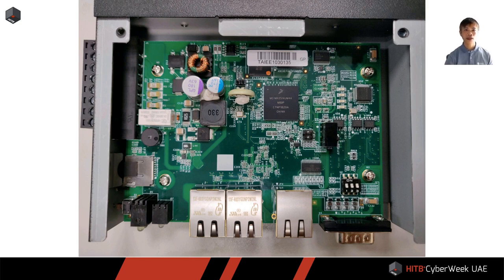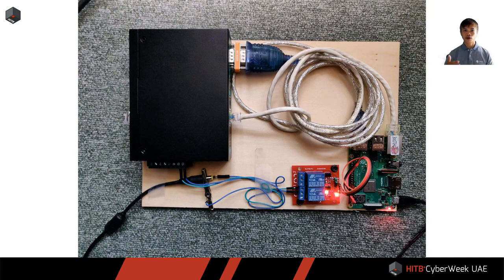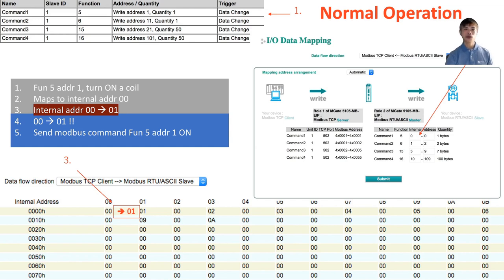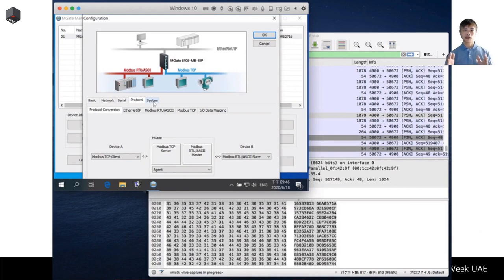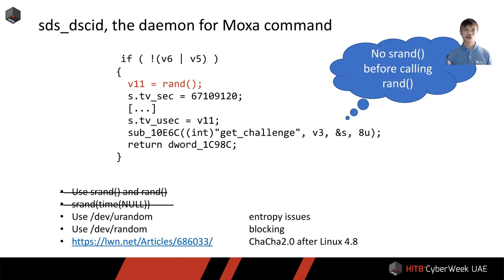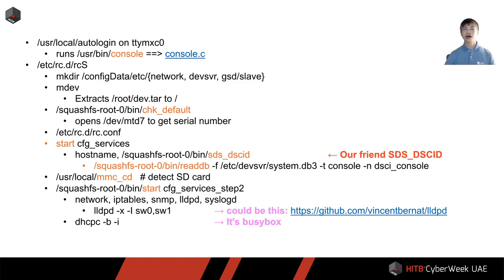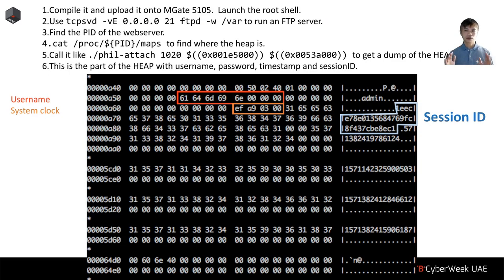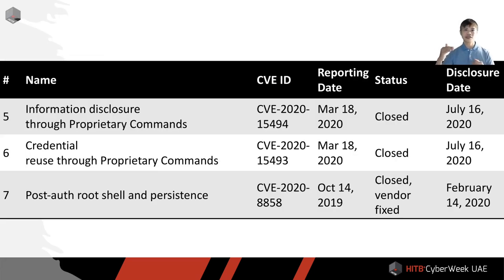HITBCyberWeek D2T2 - Industrial Protocol Gateways: A Deep-Dive of Moxa MGate 5105-MB-EIP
In this talk, we are going to have a deep dive into Moxa MGate 5105-MB-EIP protocol gateway.

Protocol gateways are embedded devices used in industrial facilities to integrate legacy equipment such as serial PLCs with modern control networks. Given the importance of the devices in the field network, we conducted an analysis of 5 chosen vendors in perspective of protocol translation. We have discovered translation problems that enable potential adversaries to conduct stealthy attacks.

Traditionally, Operational Technology (OT) networks in industrial facilities have been isolated. These OT networks have had their own set of protocols passing through serial cables installed in the facility. But with the advent of Industry 4.0, OT networks have slowly been integrated with the IT network. In order to continue utilizing older industrial equipment that only talks serial OT protocols, Protocol Gateways are used. These small devices translate the serial OT protocol to their TCP/IP equivalent so older equipment can be integrated into the Industry 4.0 network.

We are going to walk through important vulnerabilities we have found and reported in previous talks (RSA APJ 2020, Blackhat US 20 and CRITIS 2020), followed by a deep dive into Moxa MGate 5105-MB-EIP, dissecting how we found the vulnerabilities, how to customize Boofuzzer framework, how to run customized encryption libraries with Crosstool-NG, and how to use Scapy to intercept the configuration on the fly. The talk is not repeating what we have talked, but is meant to be a full hands-on to get your feet wet.

Note: This talk is a team work of Marco Balduzzi, Ryan Flores, Philippe Lin, Charles Perine, Rainer Vosseler and Luca Bongiorni.

Philippe Lin is a senior threat researcher in Trend Micro. He is mainly working on data analysis, embedded system and software defined radio. He was a BIOS engineer, a maker, and an enthusiast of open source software.